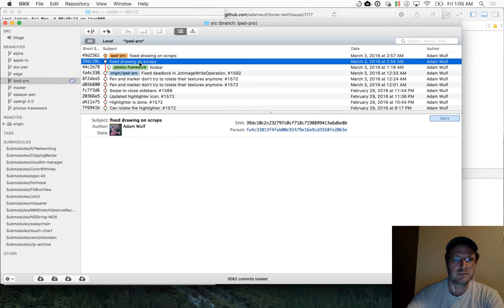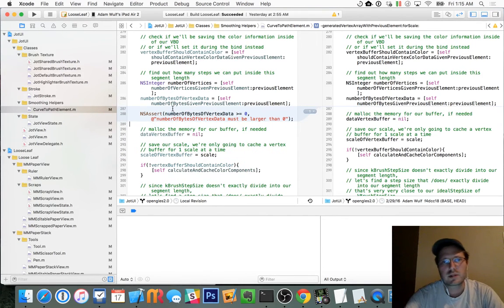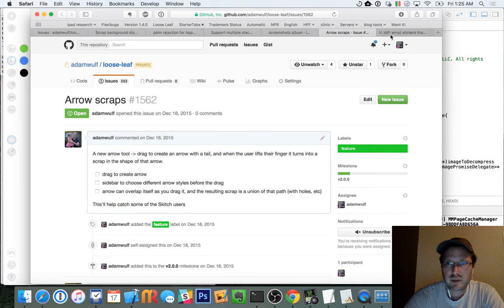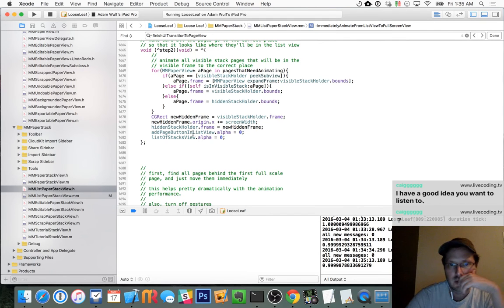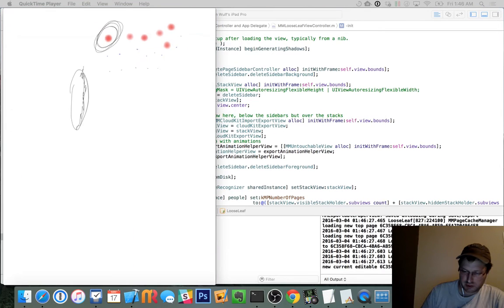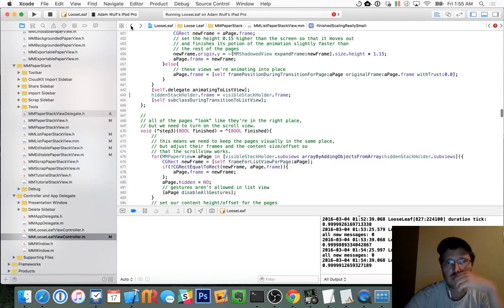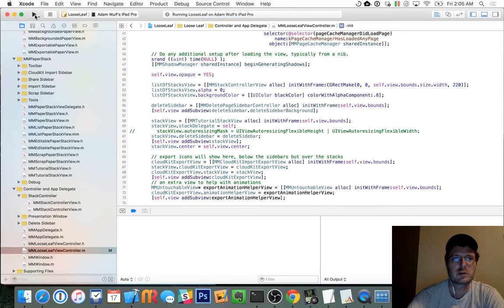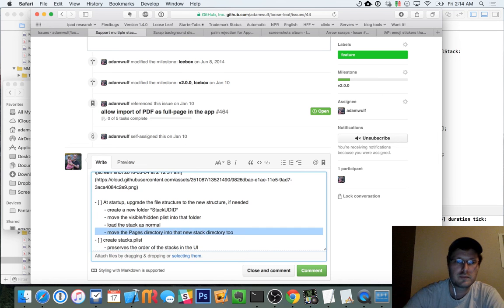Loose Leaf iOS Programming Livestream! #14 - Multiple Documents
Creating a highlighter tool for my note taking app Loose Leaf.

Some of the code I use on stream comes from my open source repos: